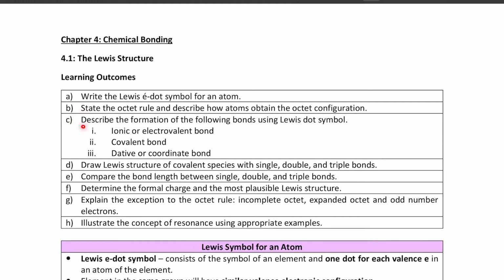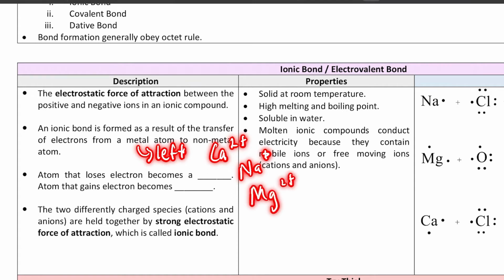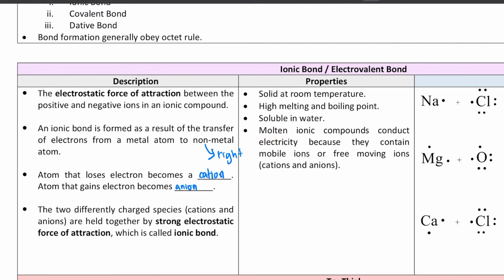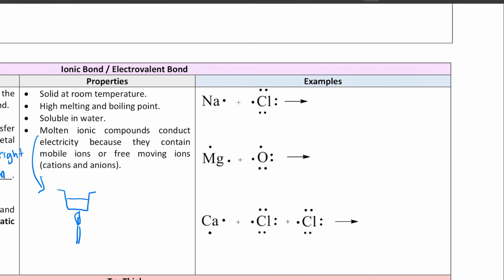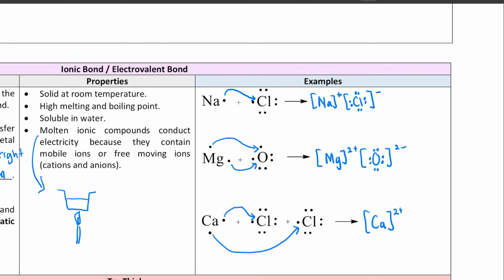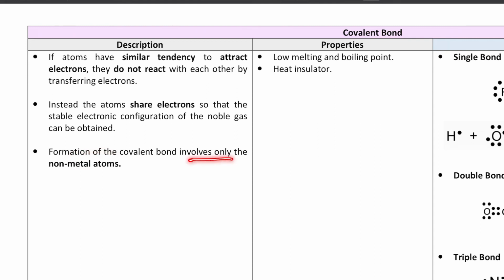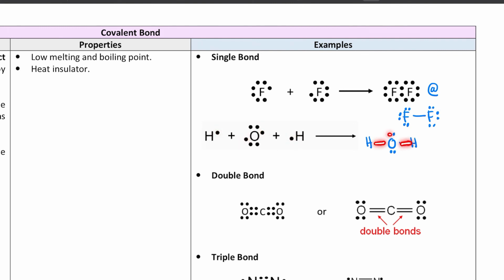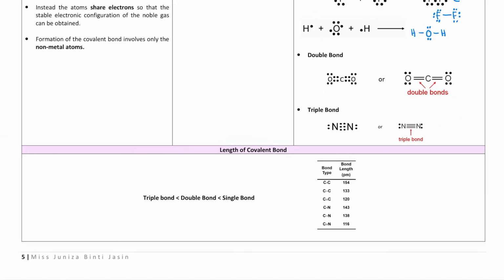Matriculation Chemistry | Chapter 4.1: Ionic and Covalent Bond